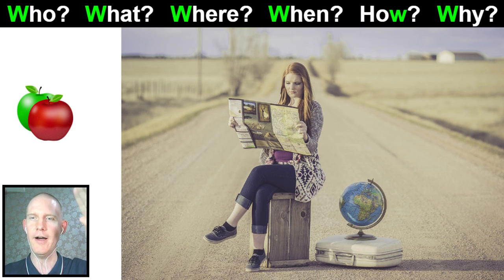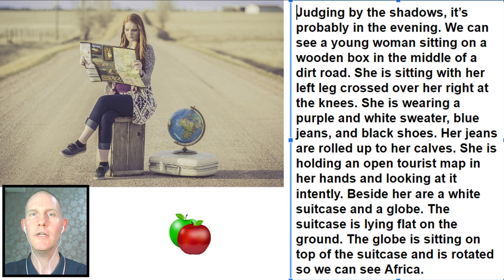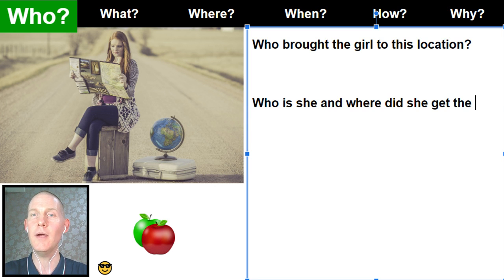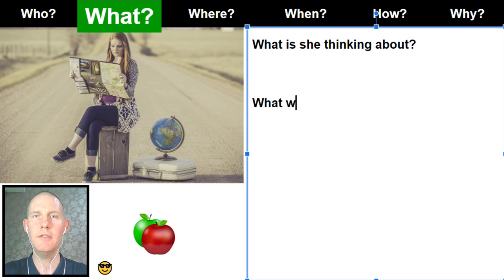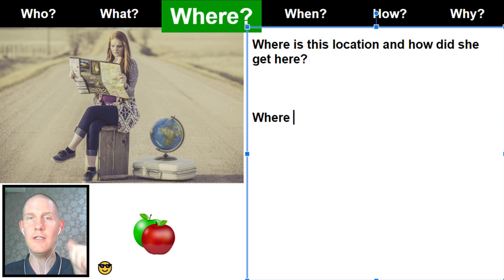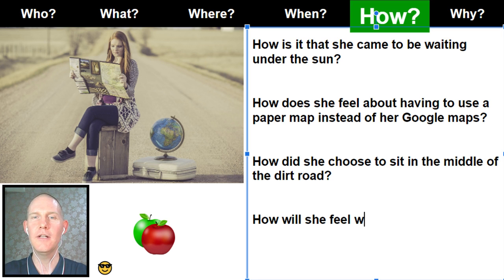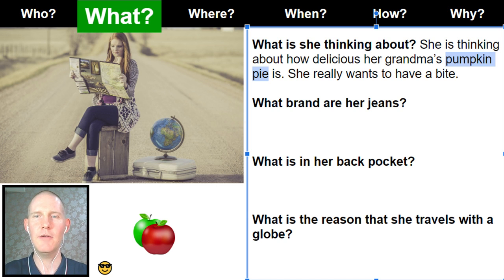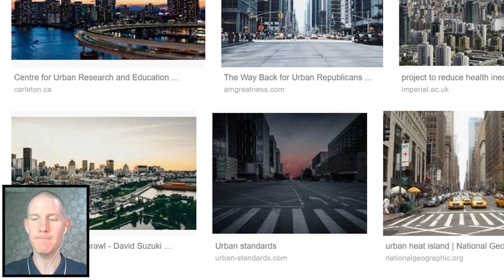🍎 Do the Ws #4 | Create & Answer Questions | LIVE English Lesson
🍎 In this LIVE English lesson, we:
◾ Describe a picture
◾ Do the Ws
◾ Answer the Ws

😊 “Doing the Ws” means creating questions using Who, What, Where, When, How, and Why.
😊 “Answering the Ws” means responding to the questions we created. We’ll also explore different answer possibilities.

🍎 If you’re looking for a musical way to improve your English, check out our Lyrics Video XLs We add extra explanations to make sure you understand the vocabulary used in the songs.

🍎 Improve your English. Become more Valuable.

Read about Pixabay’s terms and Creative Common Zero license

Music: Waltz of the Flowers by Tchaikovsky. Per YouTube, no attribution needed.